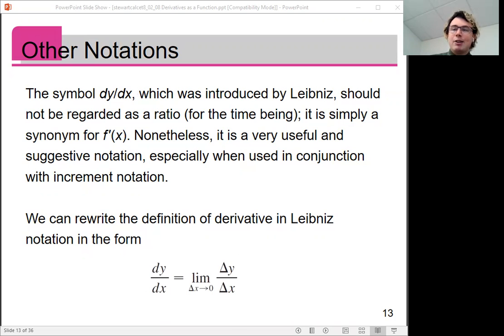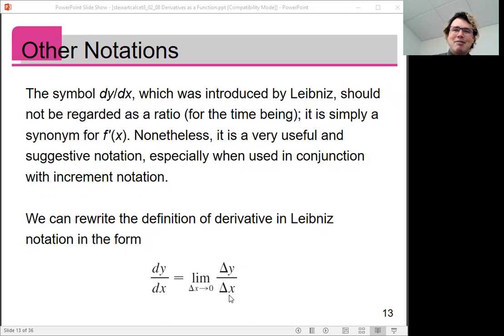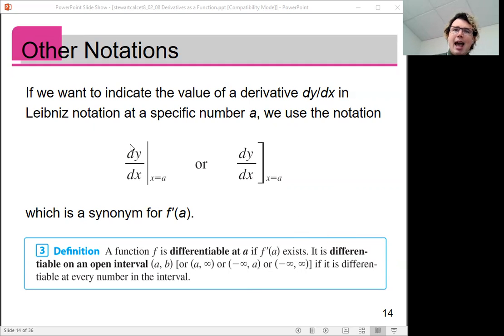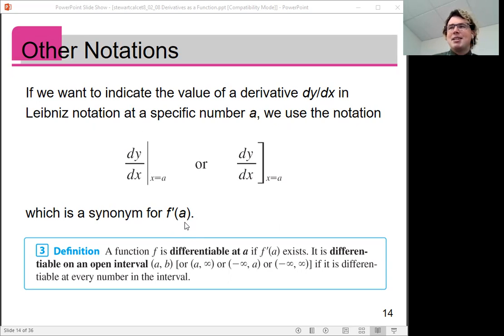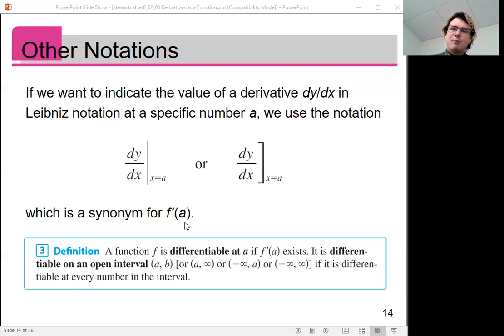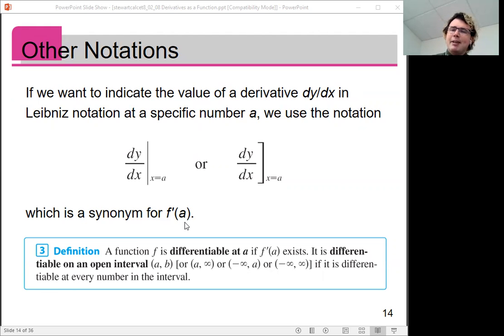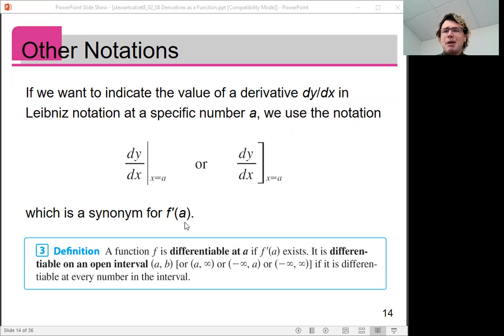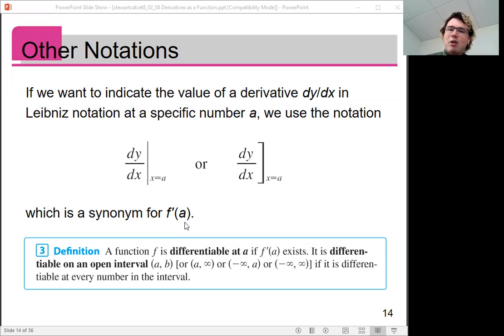MA 134 W5 M2